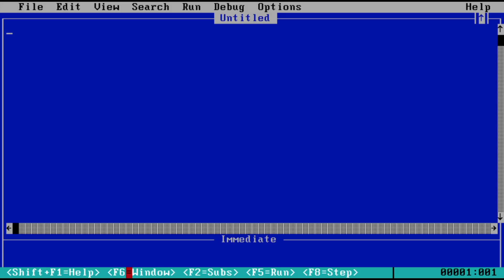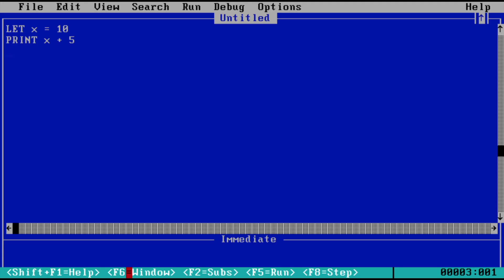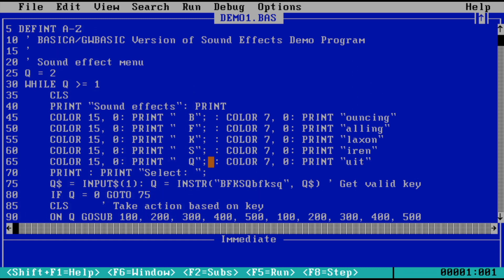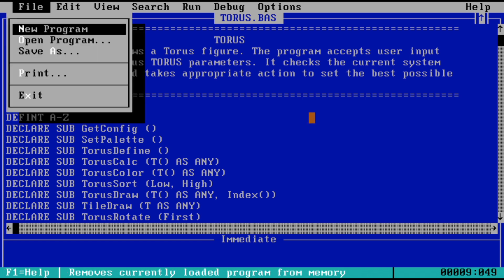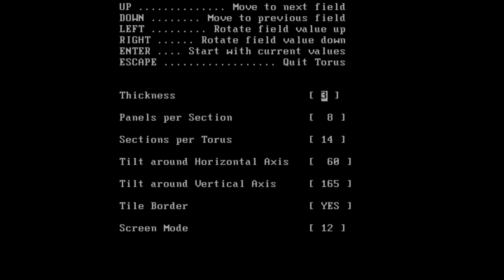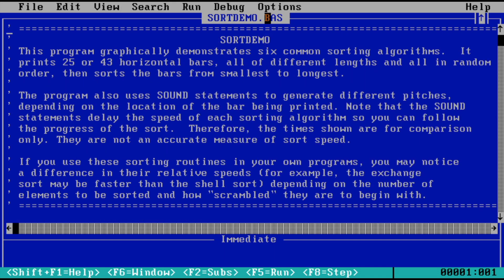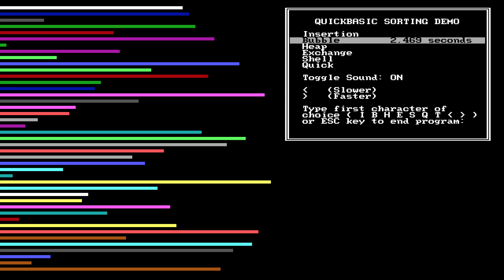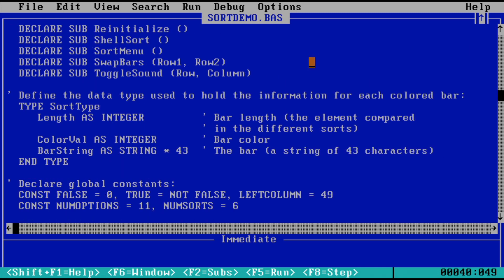MS-DOS: Introduction to MS Quick Basic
In this short video I talk about MS-Quick Basic and show some demo programs.